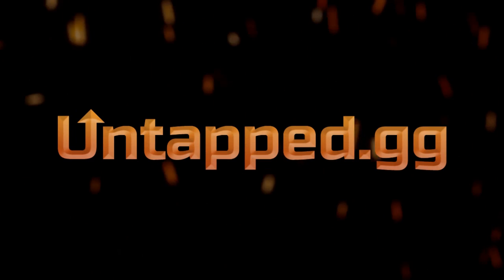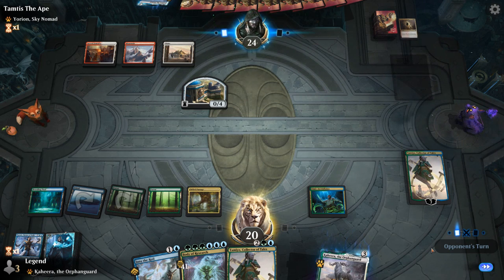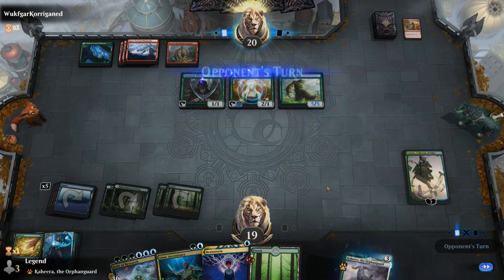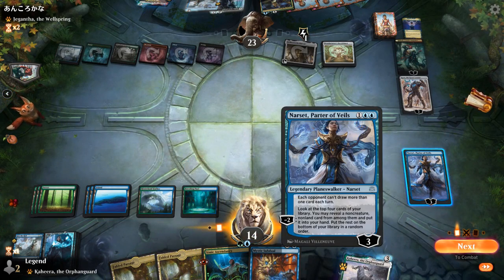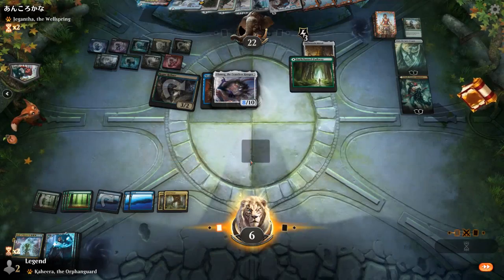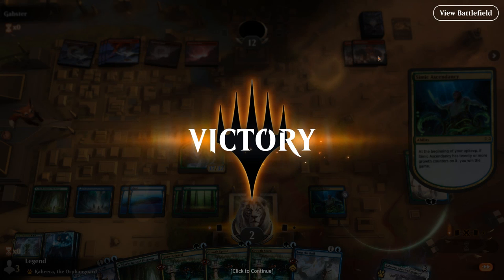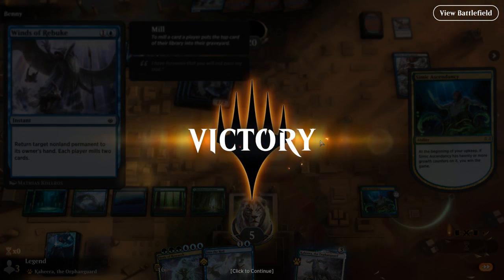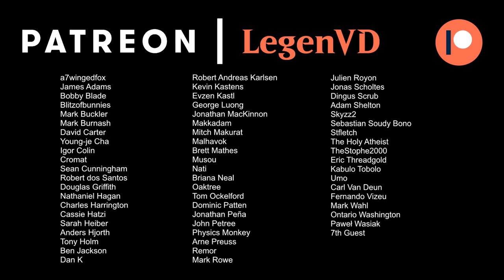MTG Arena - Historic - Simic Ascendancy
Magic: The Gathering Arena deck tech & gameplay with a Blue/Green Simic Ascendancy combo deck, featuring Body of Research from Strixhaven, Brainstorm and Tamiyo, Collector of Tales in Historic.

00:00 - Deck Tech
04:13 - Match 1
08:10 - Match 2
13:38 - Match 3
24:15 - Match 4
29:52 - Match 5
35:53 - Match 6
39:18 - Match 7